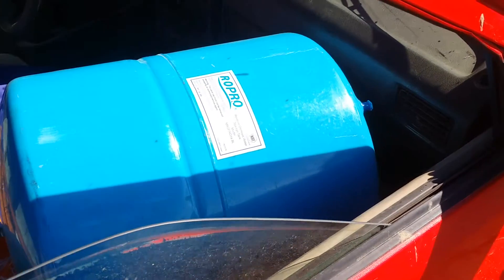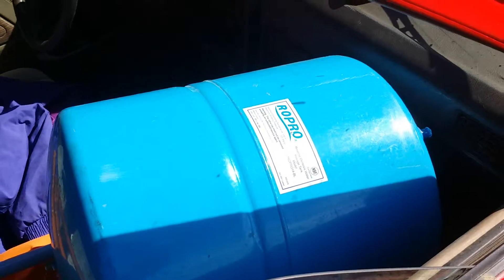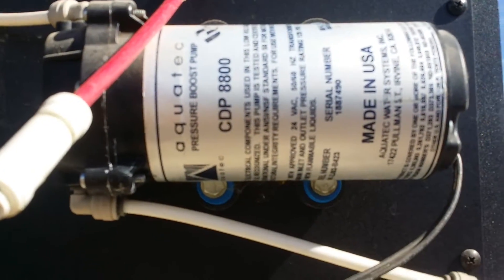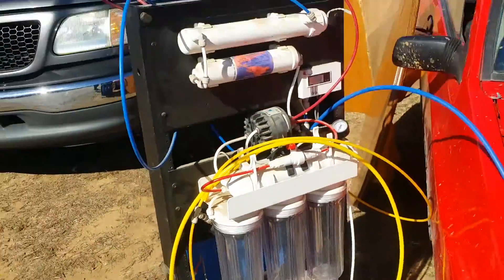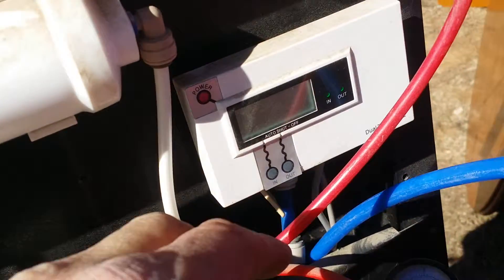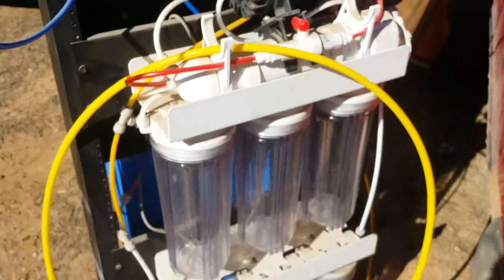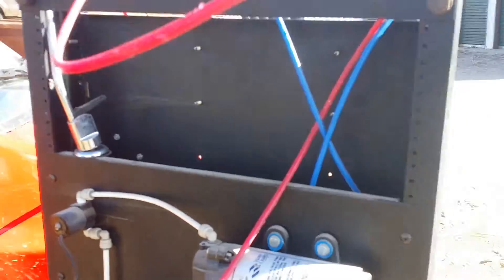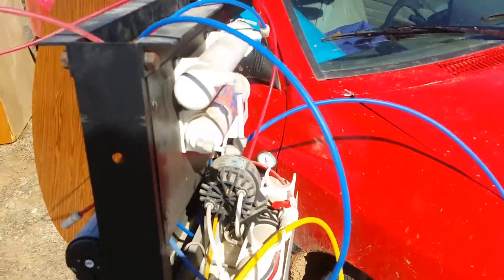Reverse osmosis water filtration system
Trying to get someone's help to figure out how to hook this reverse osmosis water system up that I bought at a yard sale.